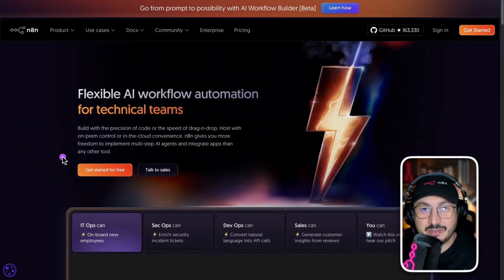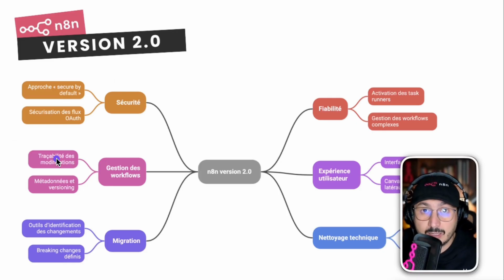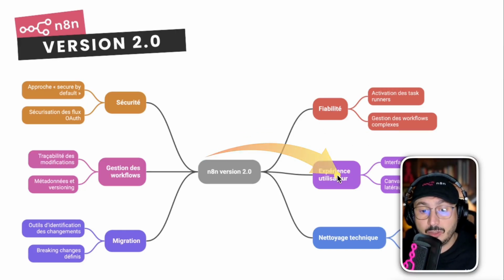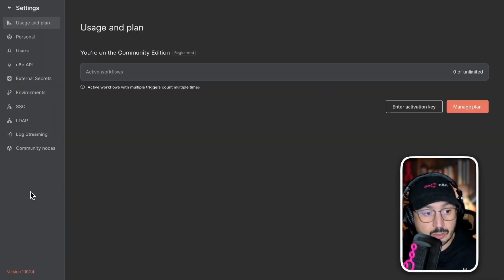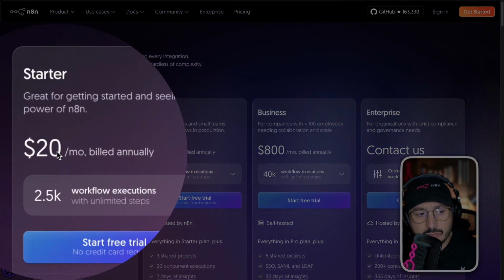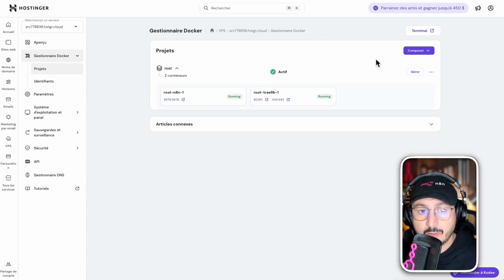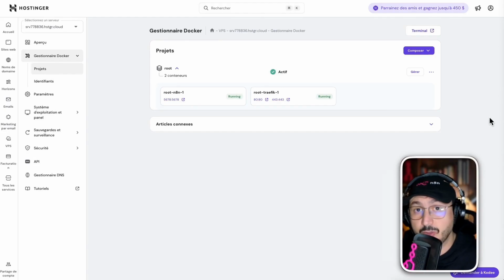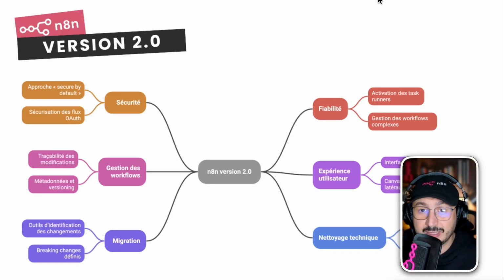How to Upgrade n8n to Version 2.0 Step by Step (Tutorial)?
The n8n 2.0 release introduces major changes to workflow automation.
If you are already using n8n in production or on a VPS (Hostinger, Docker, cloud), this video shows you exactly how to upgrade to n8n v2 step by step and how to verify that everything works correctly after the upgrade.

This tutorial helps you upgrade safely without breaking your existing workflows.